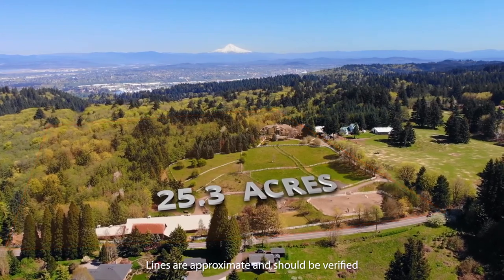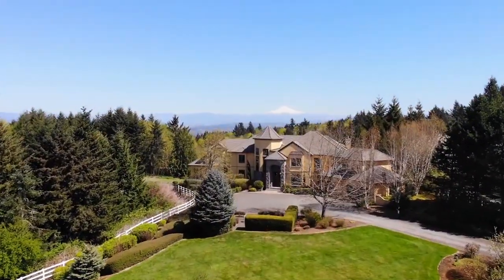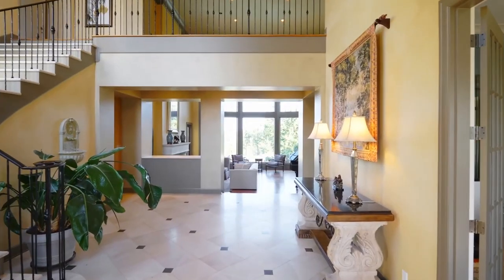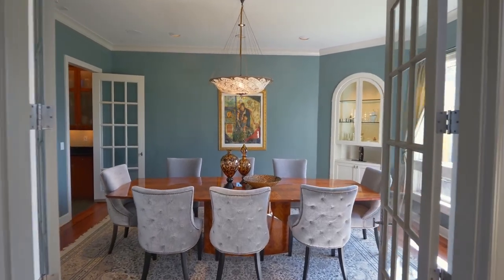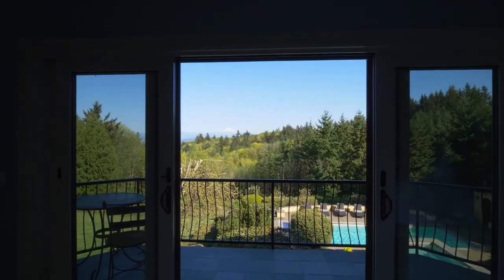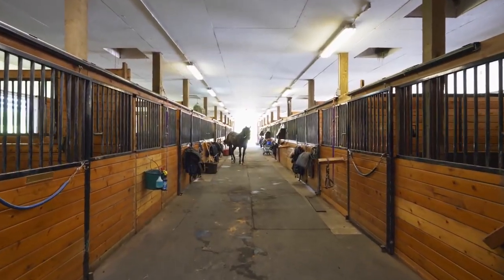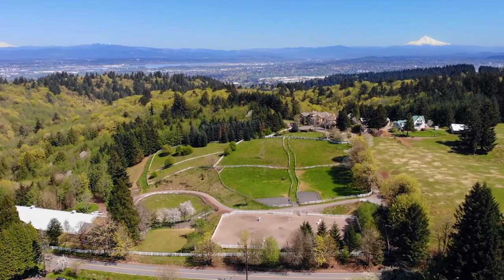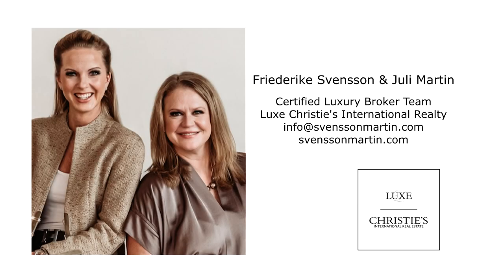Exceptional Estate in NW Portland ~ Video of 6220 NW Skyline Blvd. ~ Portland luxury homes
Outdoor Enthusiast's Dream ~ Old World European Style Estate on 25 acres with equestrian amenities, private forest, gardens, resort-style entertaining outdoor spaces. Contact Friederike Svensson & Juli Martin with Luxe Christie's International Realty.